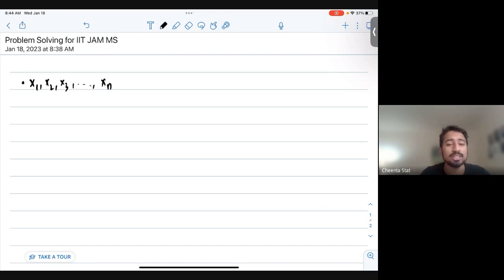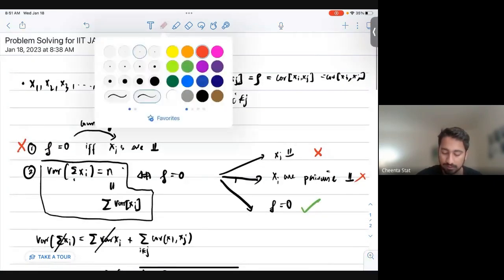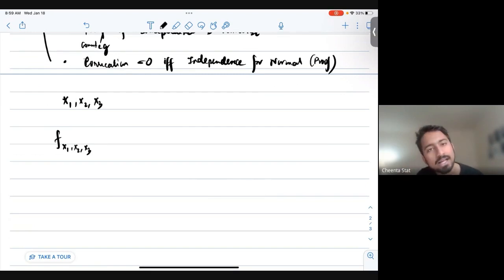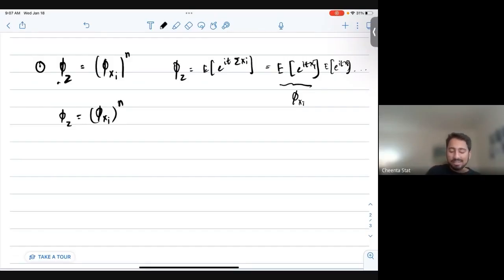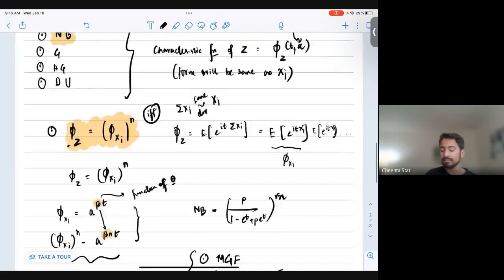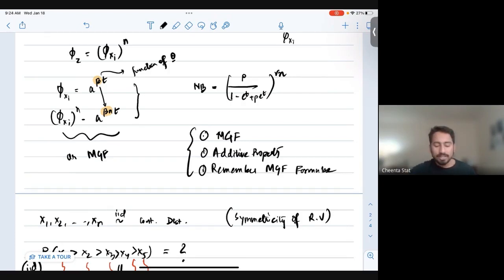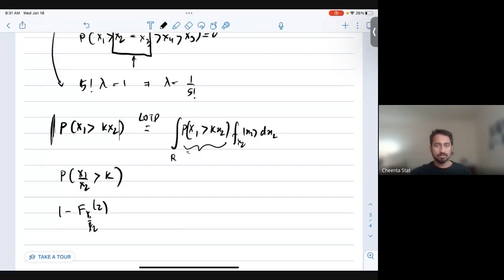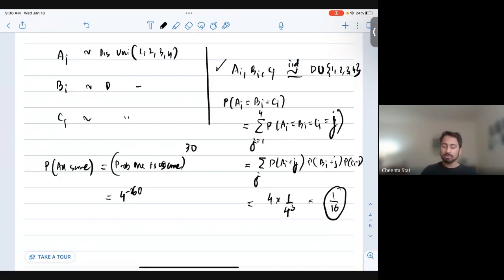IIT JAM MS 1 Hour Problem Solving to help you prepare! | Part 1 | Cheenta Academy